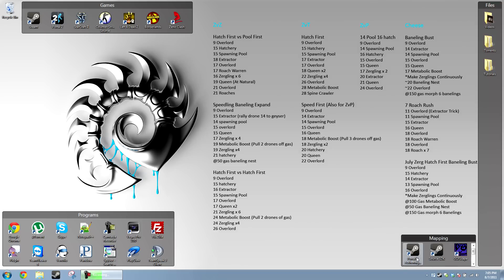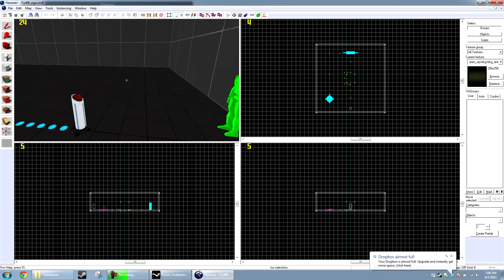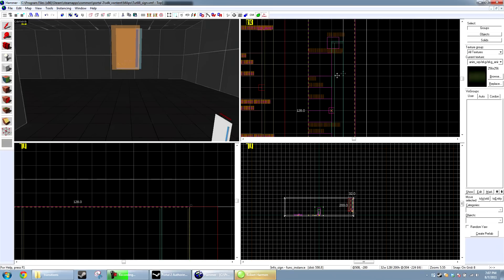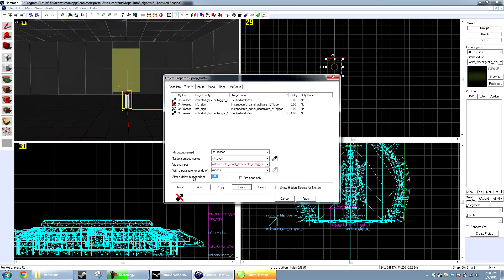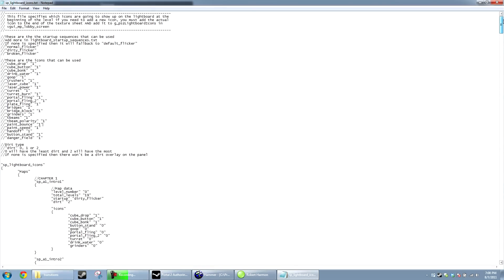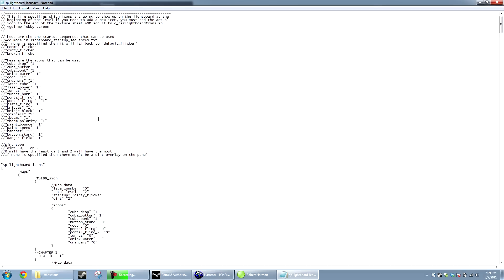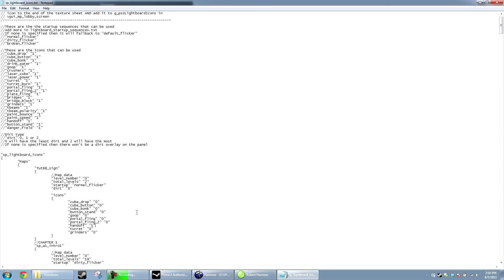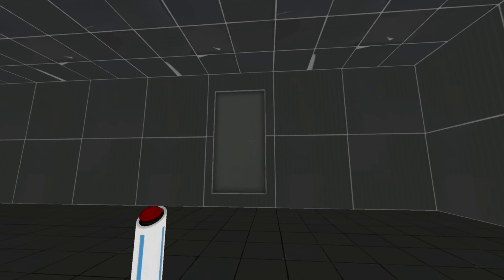Hammer Tutorial #88 "Portal 2: Info Signs"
Steam: Doogiehoogie
AIM: Doogiehoogie